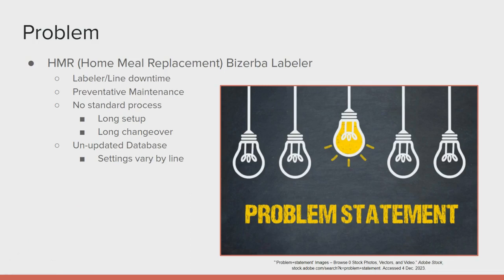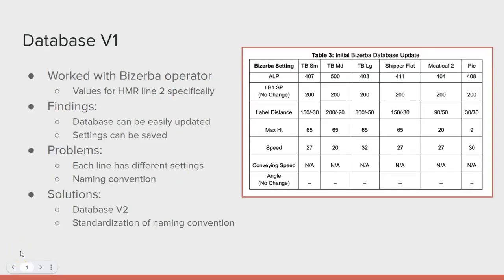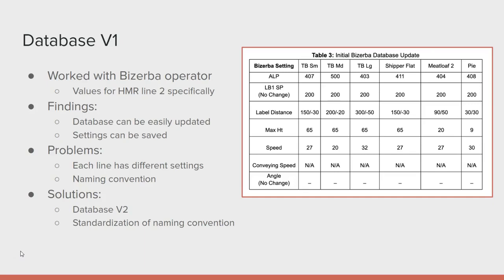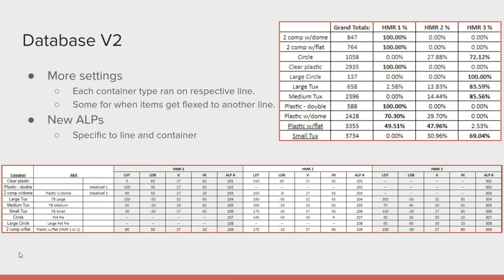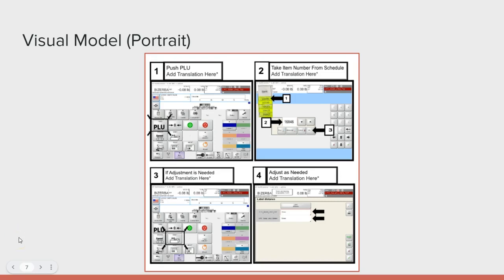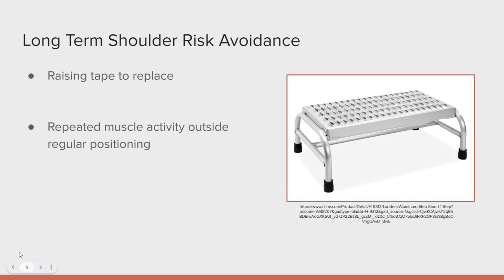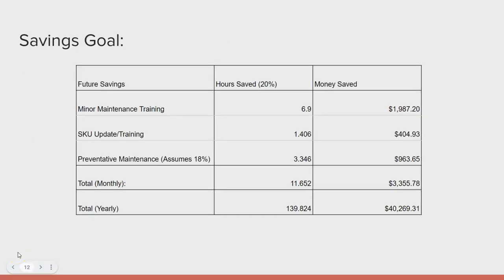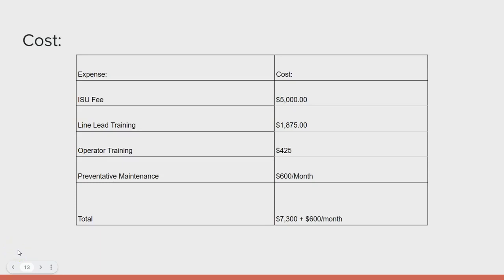Midwest Retailer Presentation - IE 441 Fall 2023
Midwest Retailer Presentation
Team Members: Brody Larsen, Charles Gavin, Joseph Sink
IE 441 Fall 2023